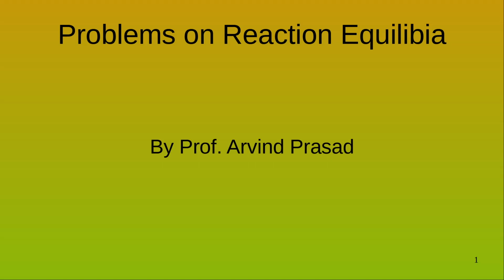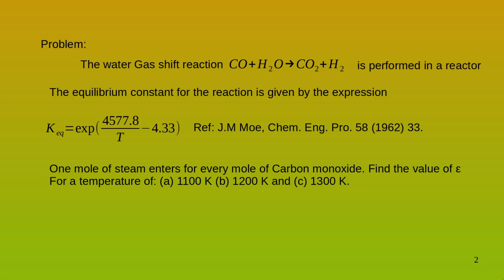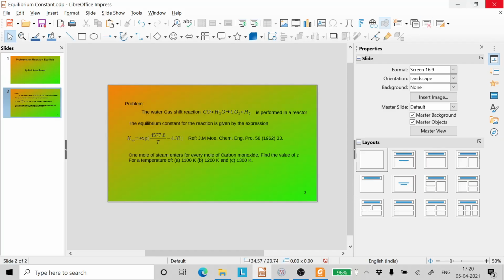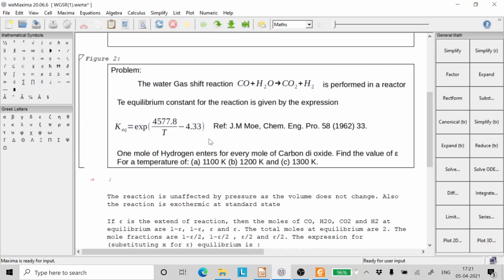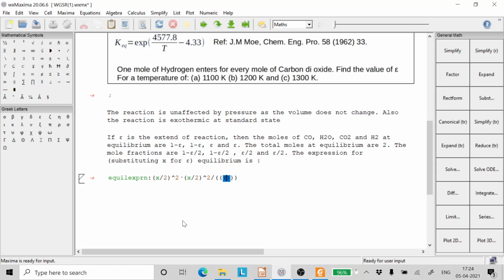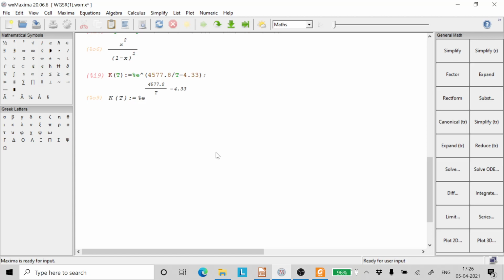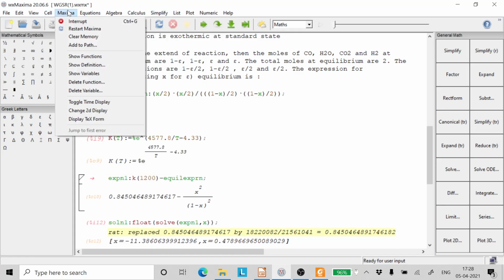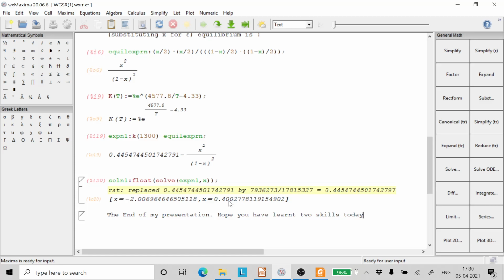Problem on Reaction Equilibria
This video demonstrates how develop expression for equilibria, and calculate conversion. A Problem on Water Gas Shift Reaction is taken. This video can be used for demonstration and discussion as the expression for K has been taken from published literature. This video will serve as a great learning tool for professionals and students the apply thermodynamics correctly to solve industrial reaction problems.